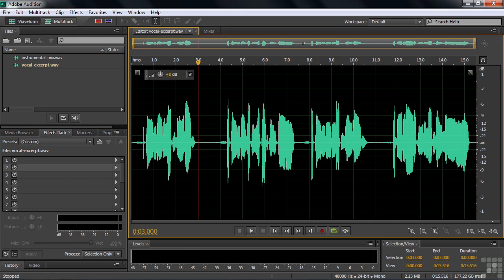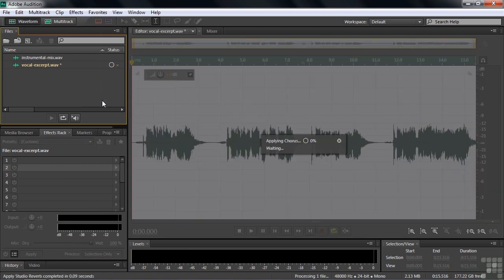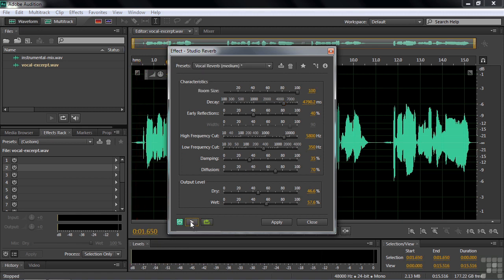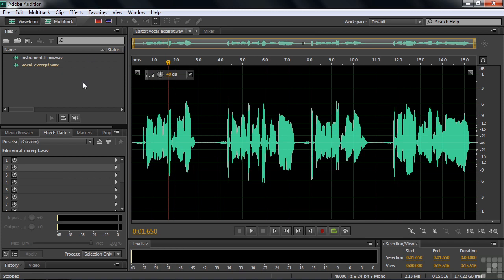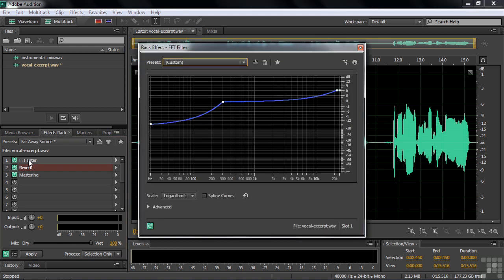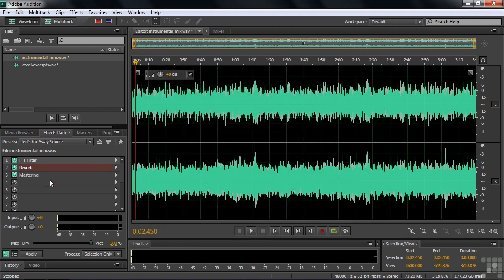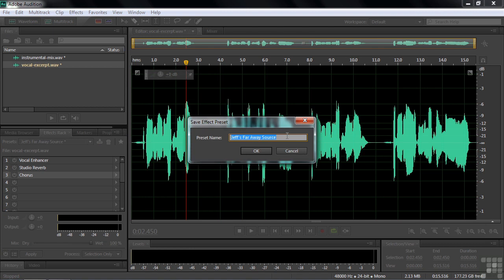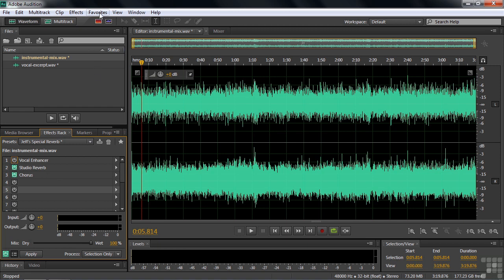11 03 Saving Effects Rack Presets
Using And Creating Favorites And Effect Rack Presets